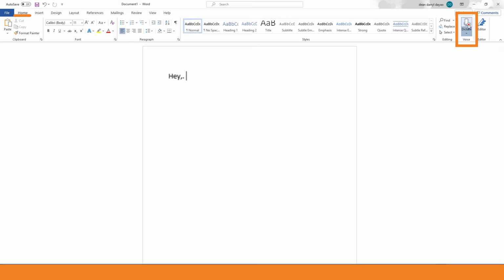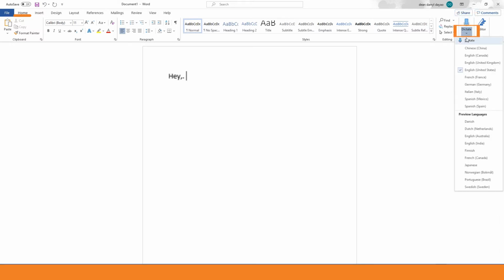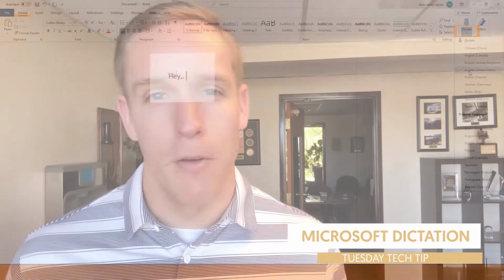Tuesday Tech Tip: Microsoft Dictation | Office suite | Colorado Computer Support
Curtis Hyde discusses how to use dictation in Microsoft Office suite. Dictation lets you use speech-to-text to author content in Office with a microphone and reliable internet connection. It's a quick and easy way to get your thoughts out, create drafts or outlines, and capture notes.
For more information about Colorado Computer Support and our services,